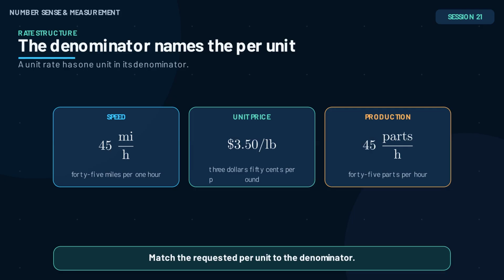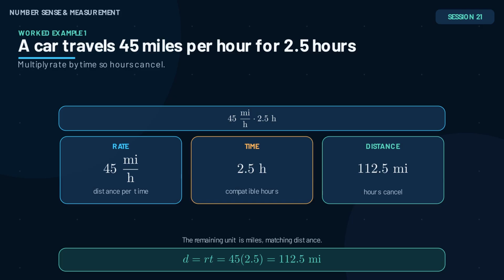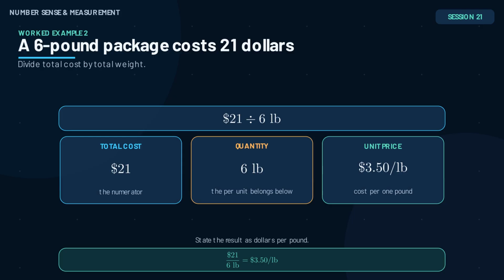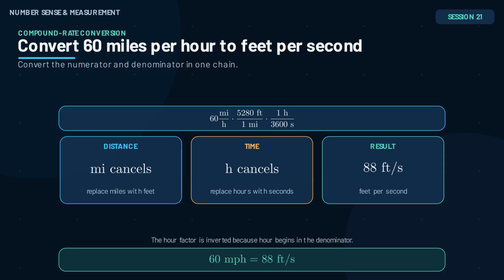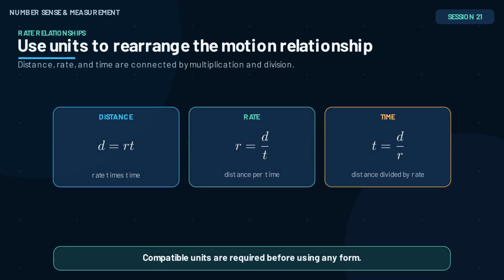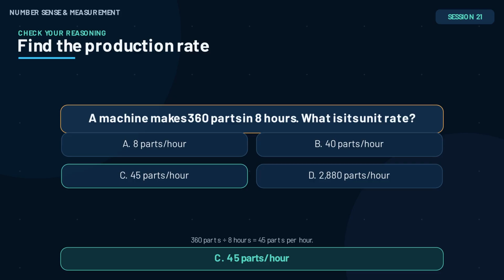21 Rates and Compound Unit Conversions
"Interpret rates as quantities per one unit and convert compound units by controlling both the numerator and denominator.

In this lesson, you will:
• write and interpret rates as fractions
• calculate unit price, speed, and productivity rates
• convert one or both units in a compound rate
• use proportional relationships to solve rate problems

Travel, shopping, flow, and work-rate examples connect numerical calculations to the meaning carried by units such as miles per hour or cost per item.